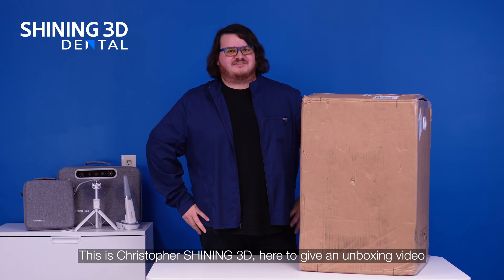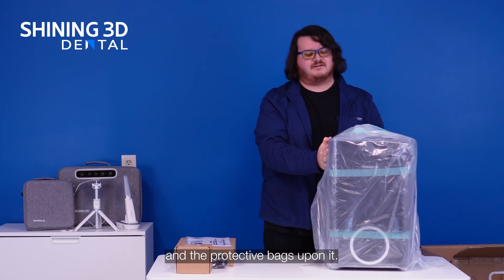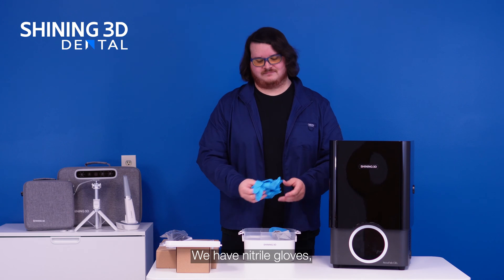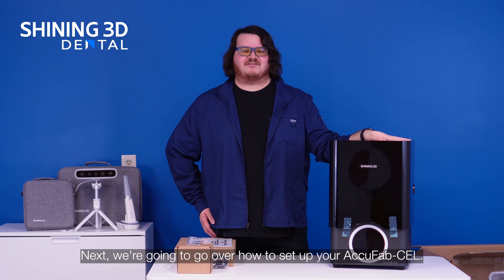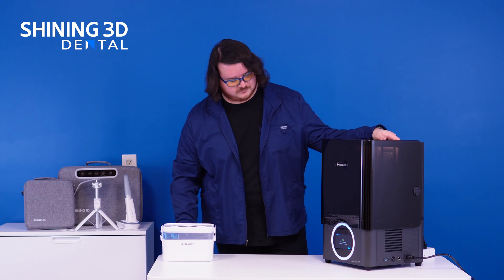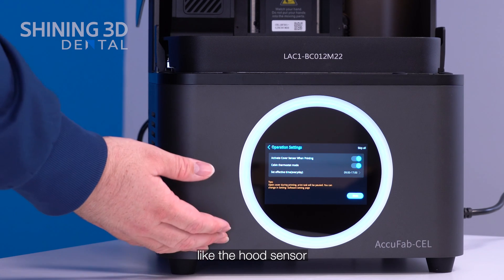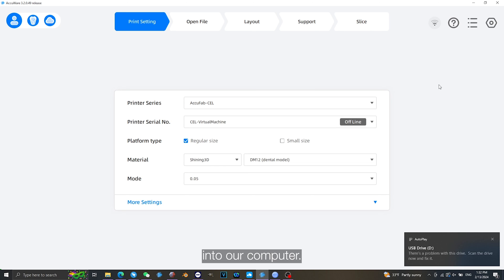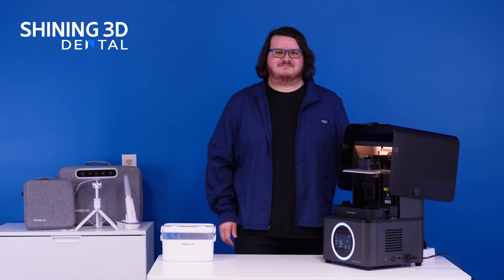AccuFab-CEL Unboxing, Setup, and AccuWare Connection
In this video, we go over what you can expect to find when opening up your newly arrived AccuFab-CEL dental resin 3D printer. We also go over initial start up of the unit as well as connecting to the included AccuWare software so you can be ready to print!